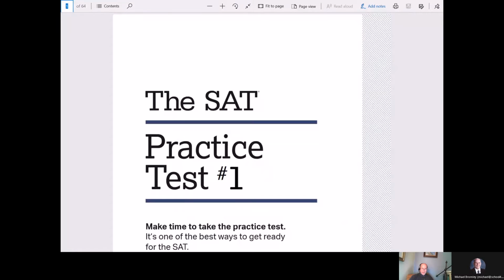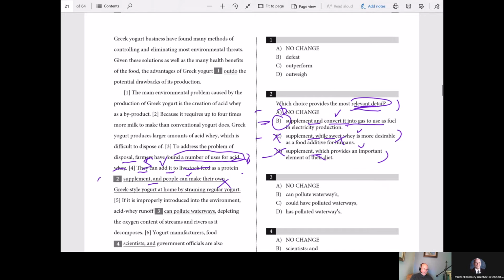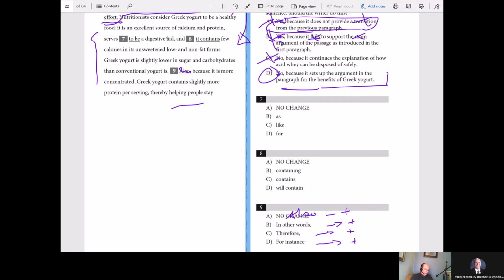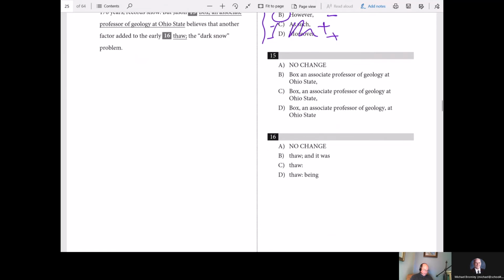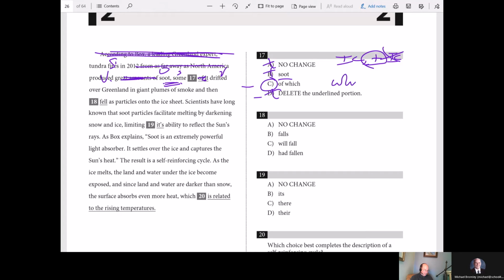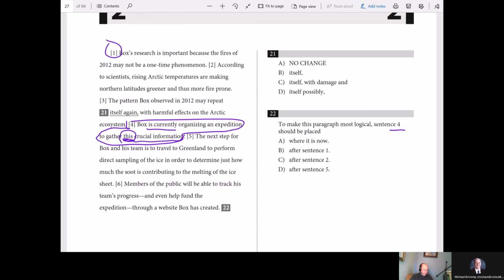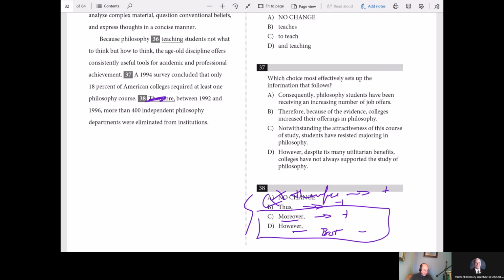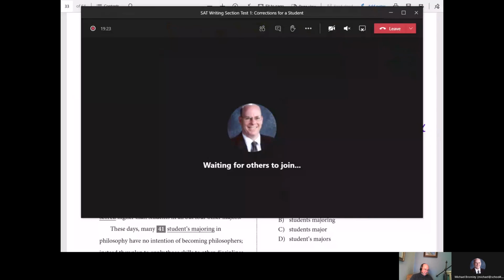SAT Writing Section Test 1 Michael Reviews Corrections for a Student